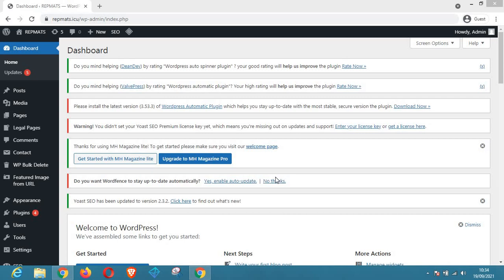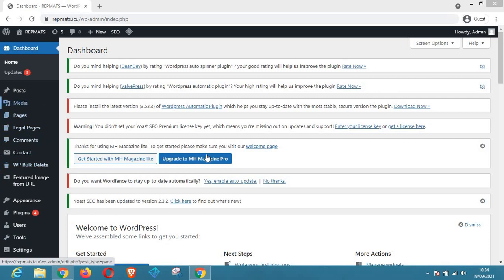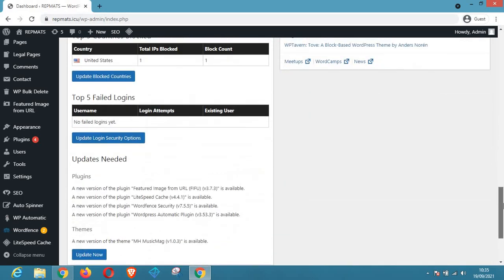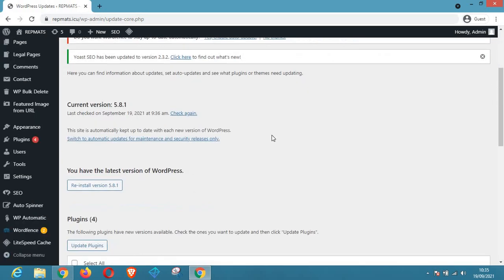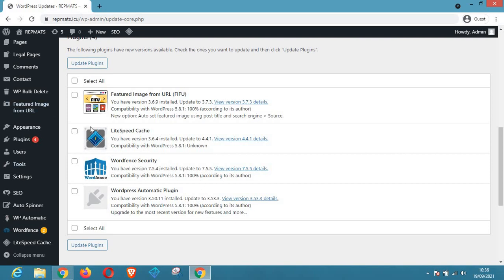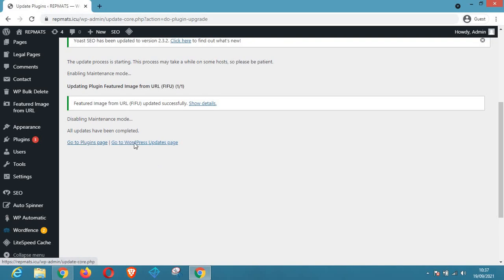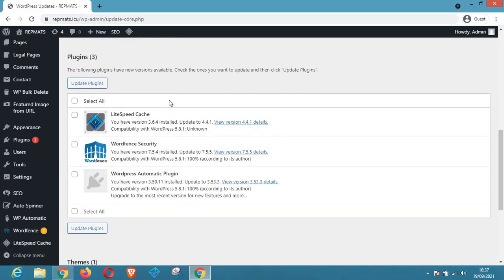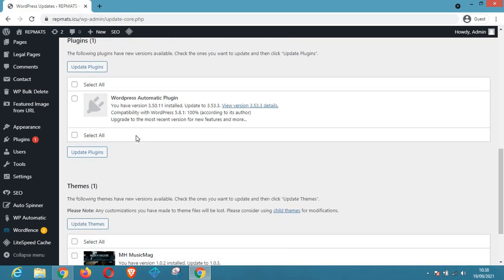How to check for wordpress security updates as a beginner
Checking for WordPress security updates can help protect your website against threats, malware attacks, and more. One needs to check regularly for the latest WordPress security updates.

Securing websites is always a very important concern online yet we fail to keep our accounts updated and secure. Many people using WordPress websites are often unaware of how to check for WordPress security updates. And, that’s a risky affair!

In this video, we will learn all about how to check for WordPress security updates as a beginner.